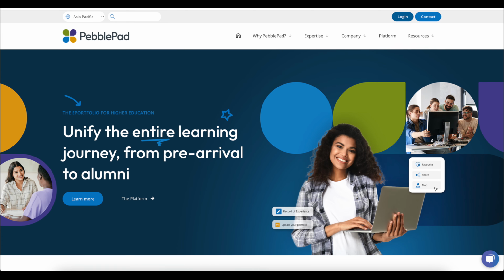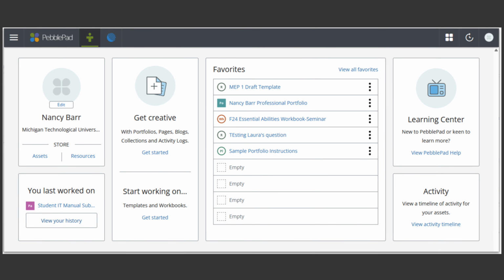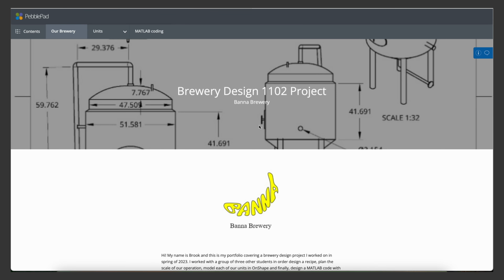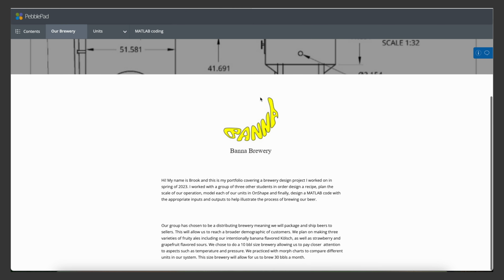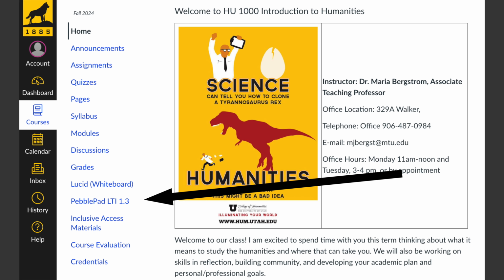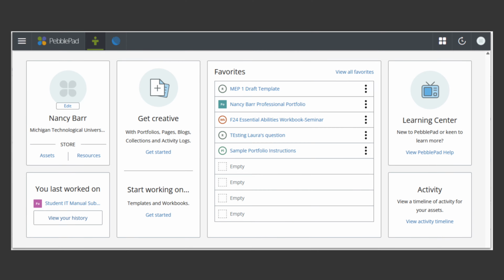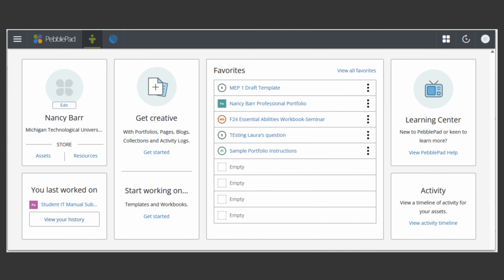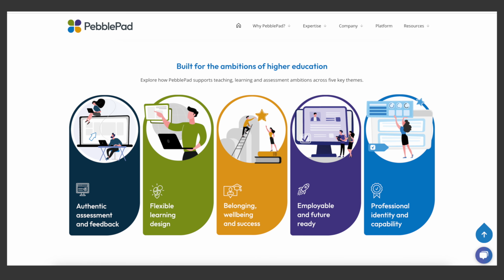Introducing Husky Folio powered by PebblePad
Learn about the new Husky Folio program powered by PebblePad. How can your Husky Folio tell the story of how you developed your Essential Abilities, how you applied them to solve problems, create new ideas, contribute to a team in solving complex problems, and share how you handled setbacks and successes in your courses or a co-op/internship.